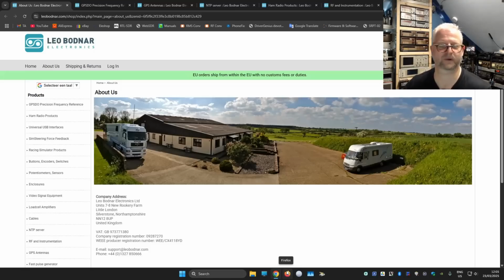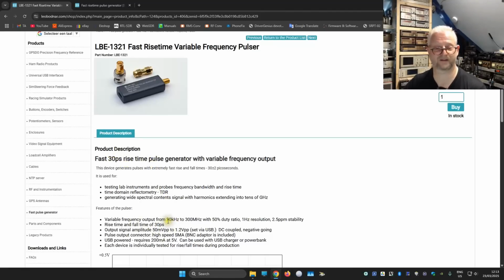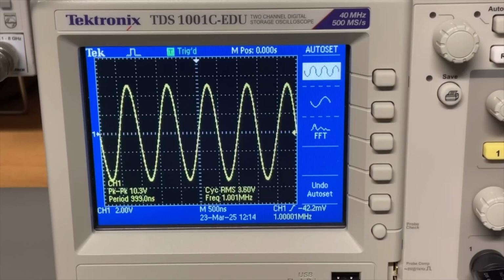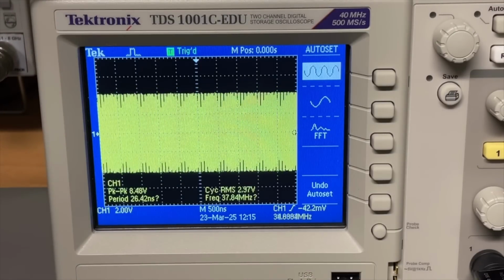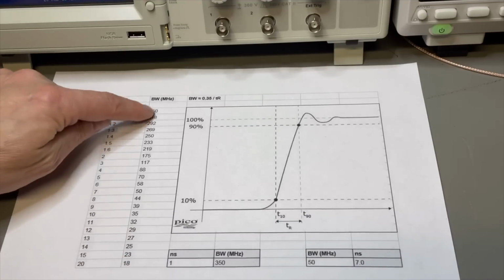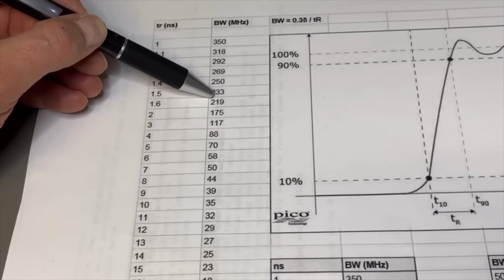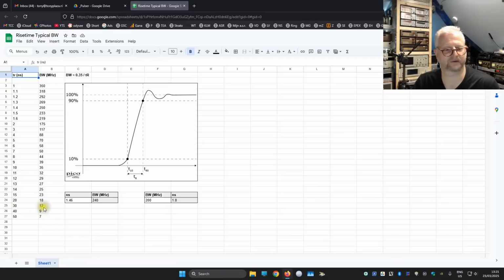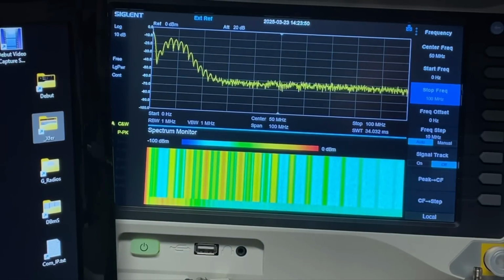TA•0440🟦Leo Bodnar - Fast Risetime Pulse Generator 30ps LBE-1321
Leo Bodnar Variable Fast Risetime Pulse Generator LBE1321
How i include the pulser for Oscilloscope bandwidth testing.